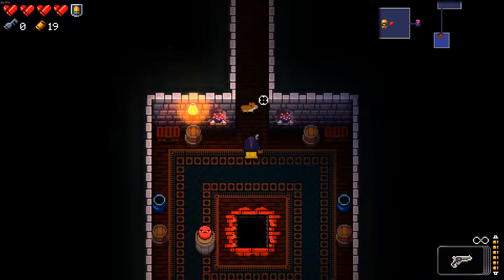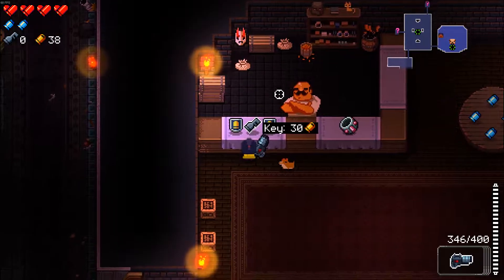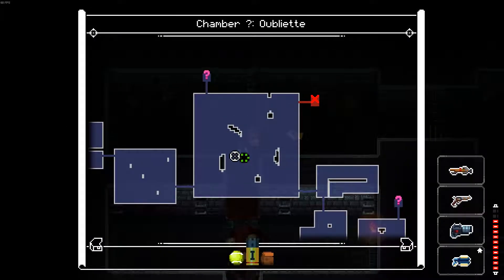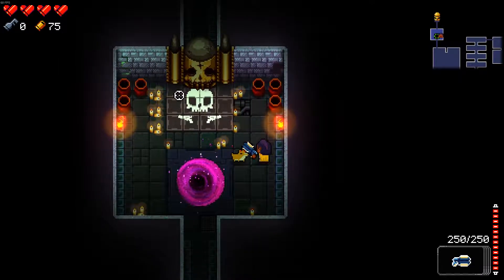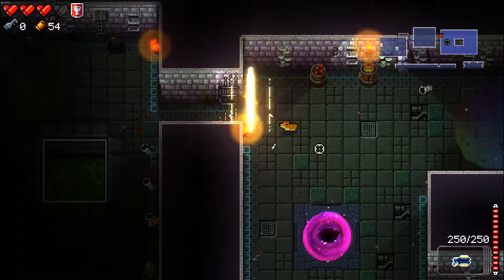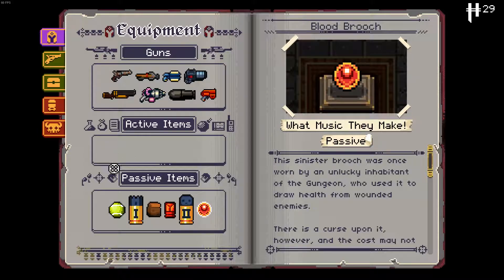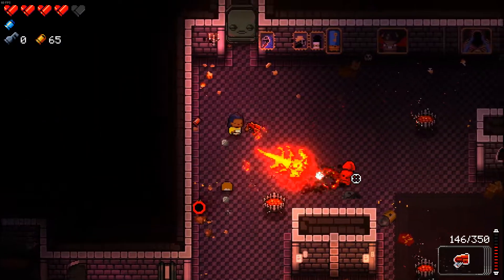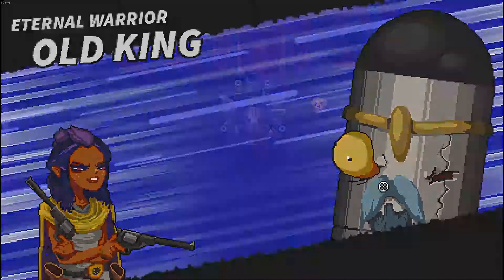Enter the Gungeon Episode 20 | The Old King Strikes Back